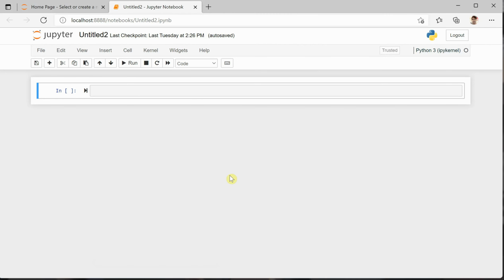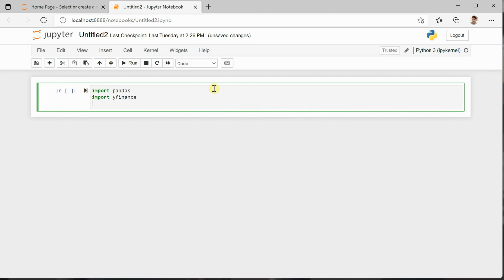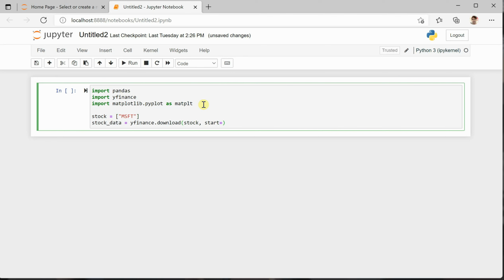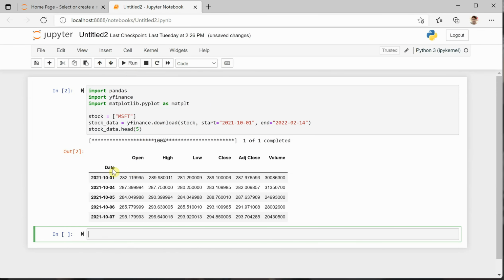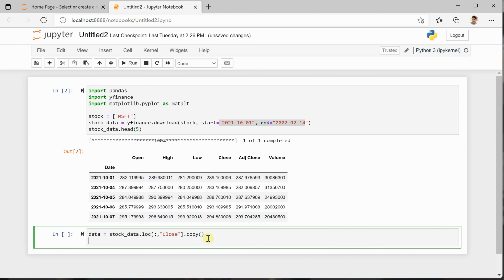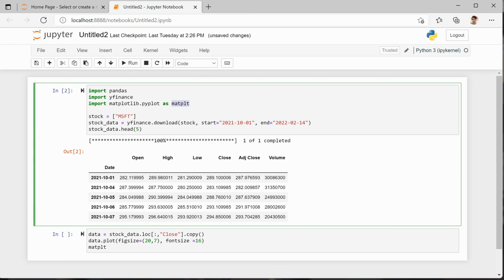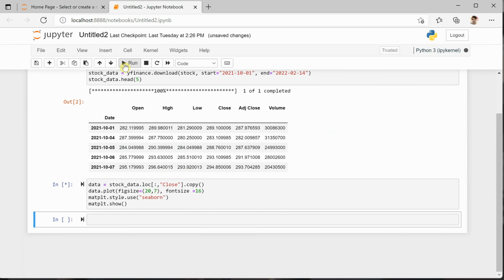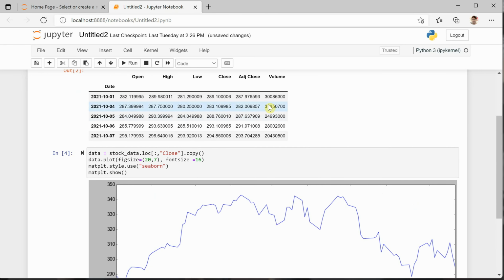Plot & Compare Stock Price Trend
This video talks about how can you use yahoo finance package to read stock price and then plot it on a graph.